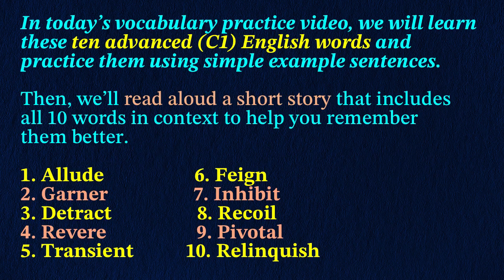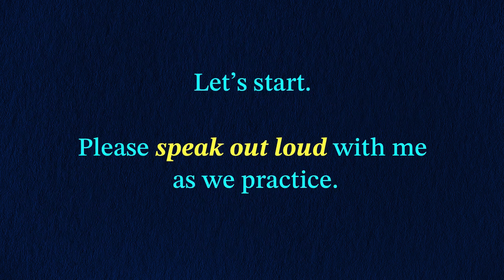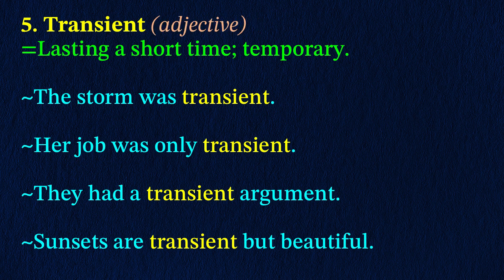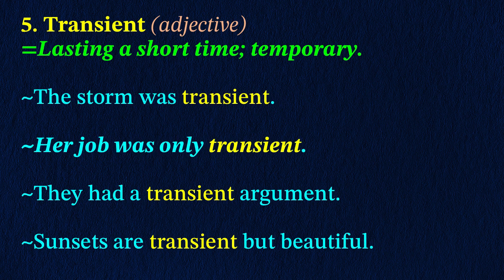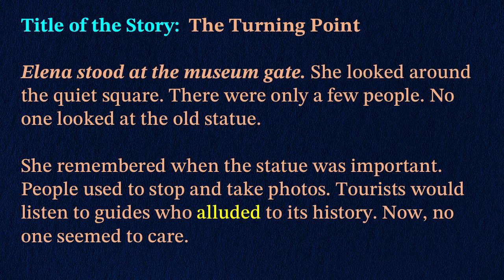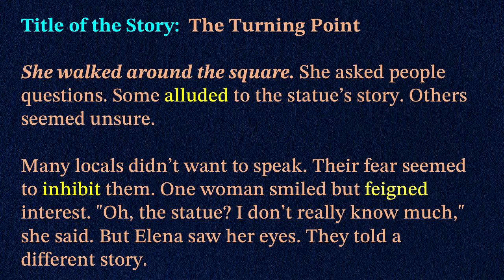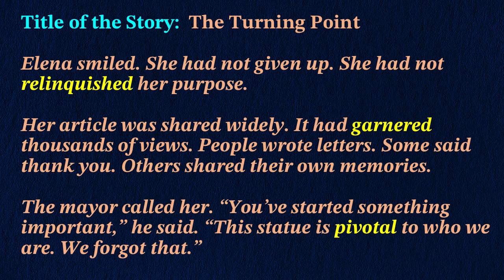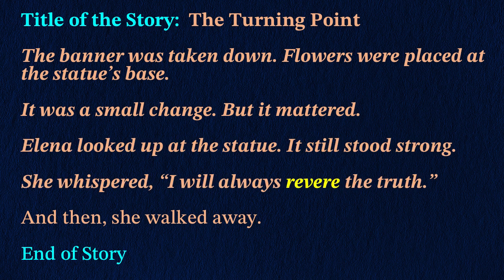10 C1 English Words You MUST Know + Story Practice | Speak English Fluently!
10 C1 English Words You MUST Know + Story Practice | Speak English Fluently!

In this lesson, we dive into ten essential C1-level English vocabulary words that can elevate your speaking and writing. Each word is clearly explained with accessible, simple example sentences, followed by a compelling short story to show these words in authentic use.

Today's advanced words are:
1. Allude
2. Garner
3. Detract
4. Revere
5. Transient
6. Feign
7. Inhibit
8. Recoil
9. Pivotal
10. Relinquish
These words are frequently used in academic, professional, and real-life conversations, making them indispensable for upper-intermediate and advanced English learners.

After practicing pronunciation and usage, we read “The Turning Point,” a short but profound story that shows how language, memory, and truth are connected. You’ll hear and say each word in context, helping you retain its meaning more effectively.

This video is ideal for learners preparing for English exams like IELTS, TOEFL, or Cambridge, and for anyone looking to sound more articulate and confident in English.

Speak out loud with us, absorb the meaning, and take your vocabulary to the next level!